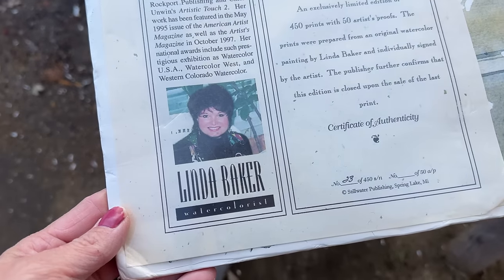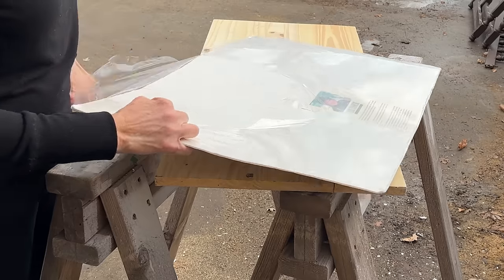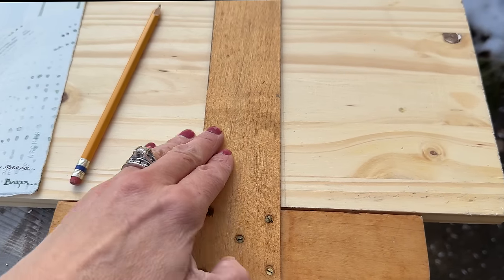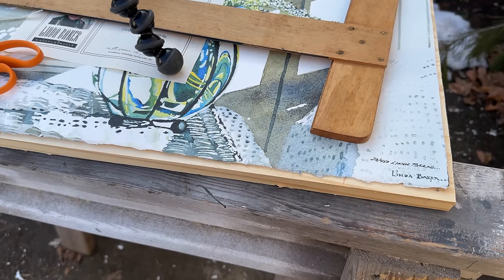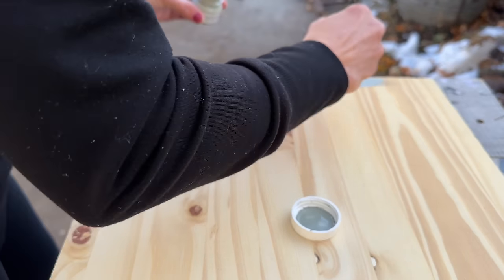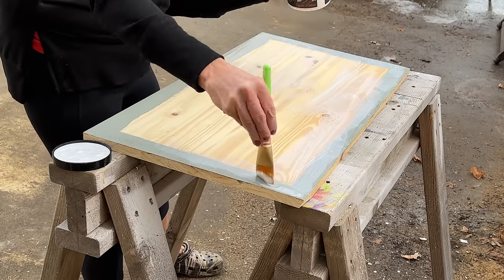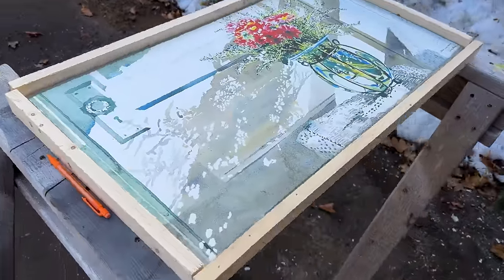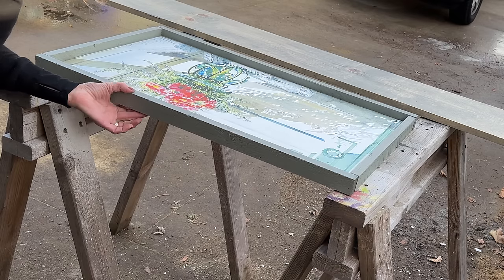Would you Thrift a Holiday Gift? - Day 8 of a Handcrafted Holiday - Upcycled Print - Goodwill Find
Day 8 of a Handcrafted Holiday!  Would you thrift a holiday gift??  I found this amazing print while I was picking at the bins and I upcycled it to create a beautiful piece of artwork.  I'm planning on giving this away as a gift as long as I don't keep it!

I hope you are enjoying the 25 days of a Handcrafted Holiday!

~ I will be hosting a workshop during the event along with Jane and Jennifer Miller.  It's going to be an amazing time and I hope you can join us!!

Tools & Products that I Use:
Oramask Stencil Film